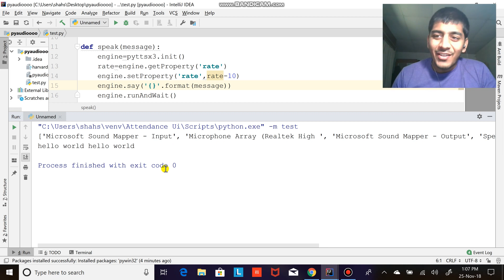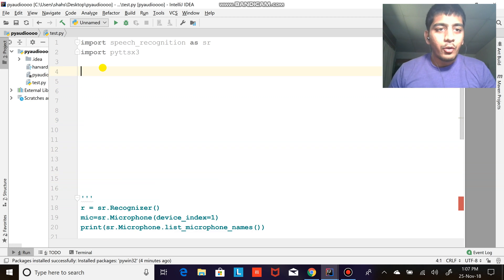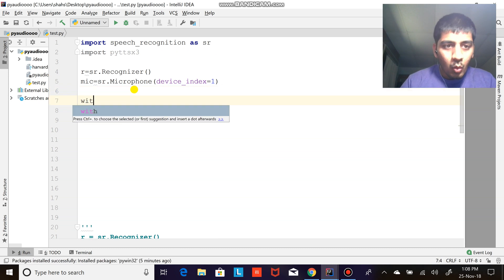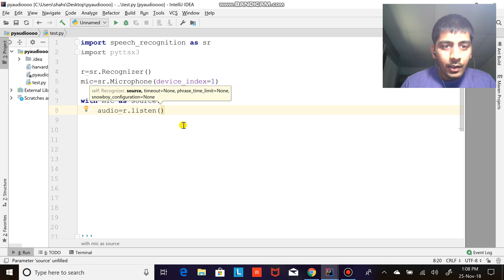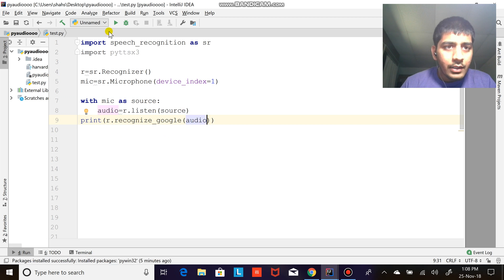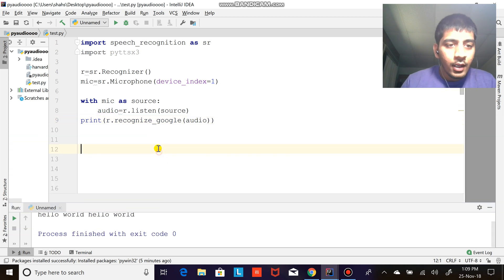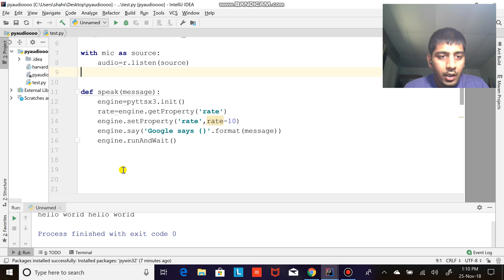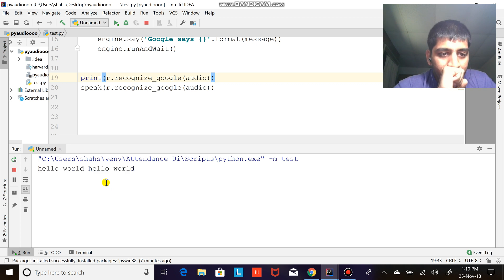google voice recognition and text to speech with python using pyaudio